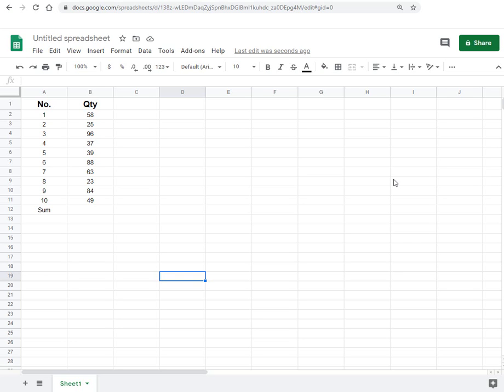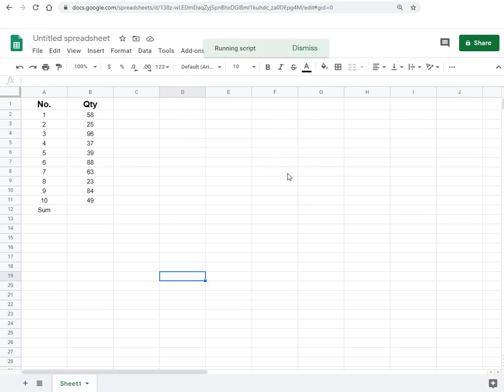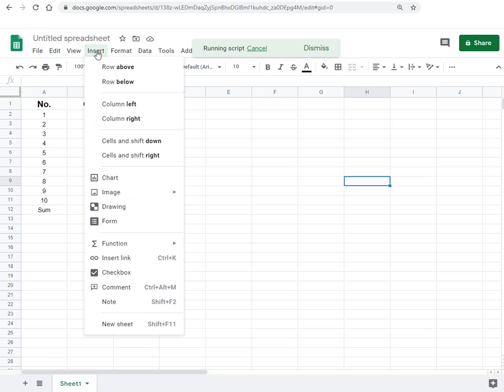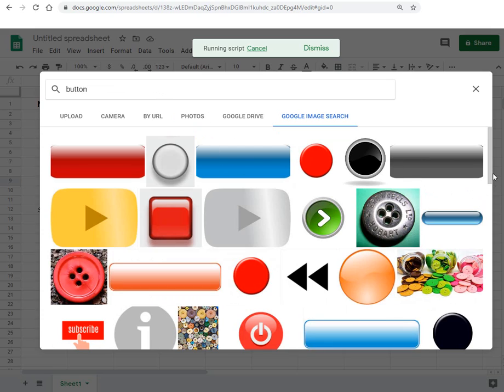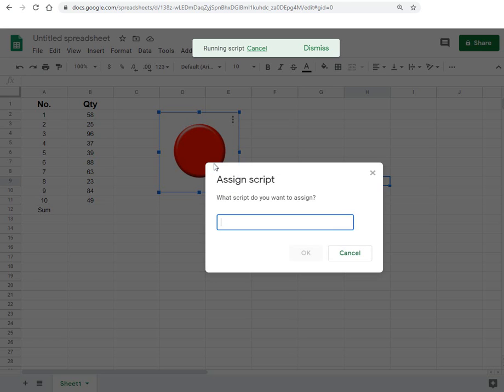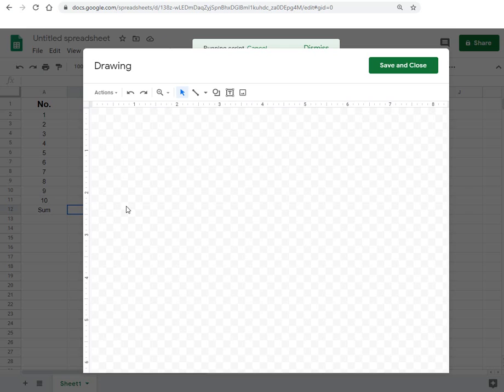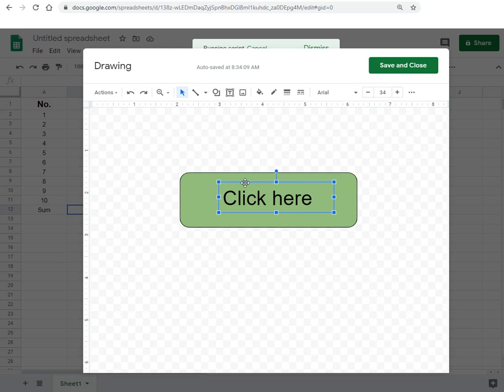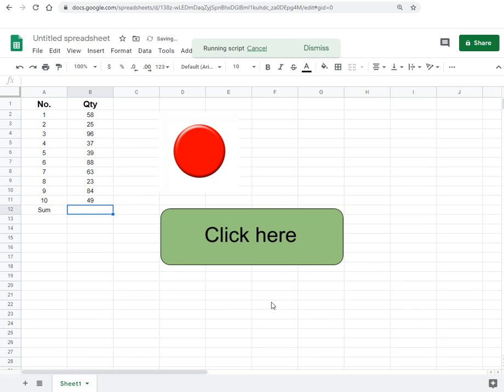Create buttons in google sheets and run macros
This video shows how to create buttons in google sheets and run macros from them

Join the Excel Automation Bootcamp :

00:00 Introduction
00:38 Insert button
02:17 Configure button
02:56 Create your own buttons